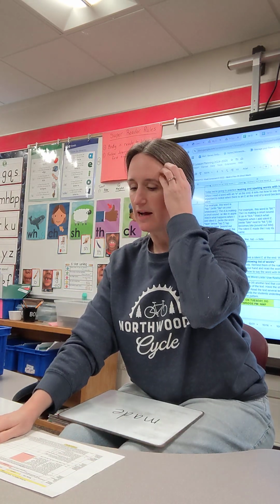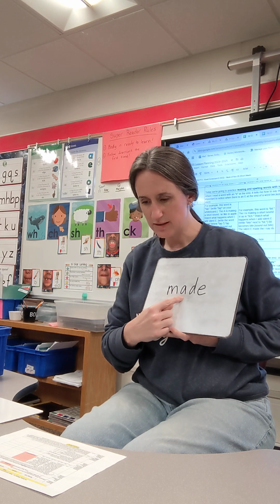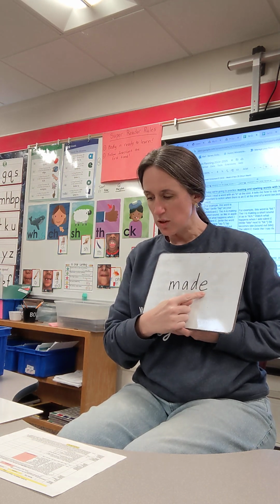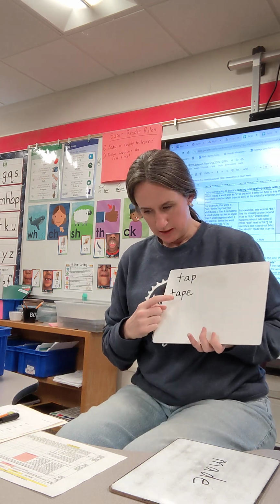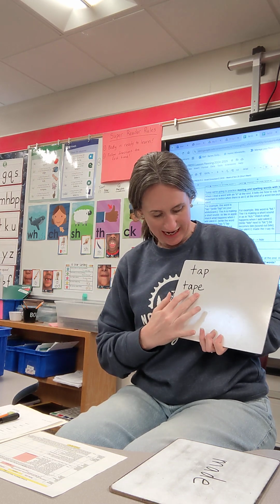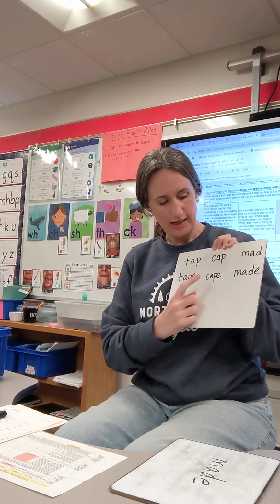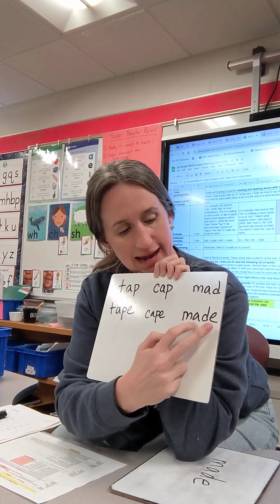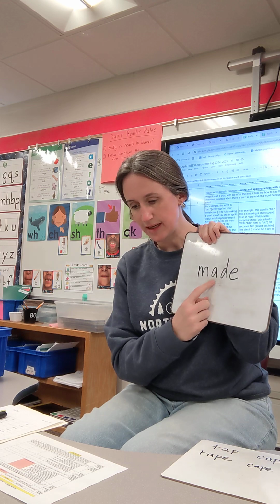PRESS P -5 CVCE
Lesson demonstration